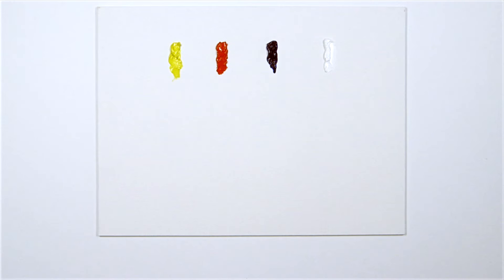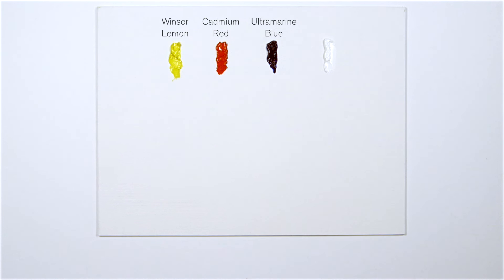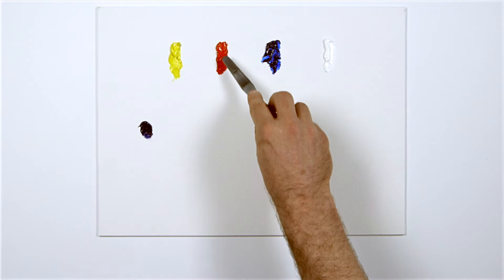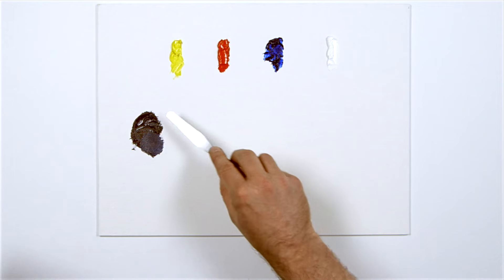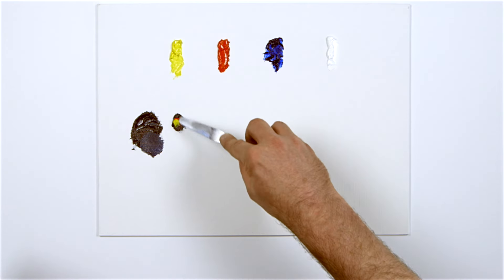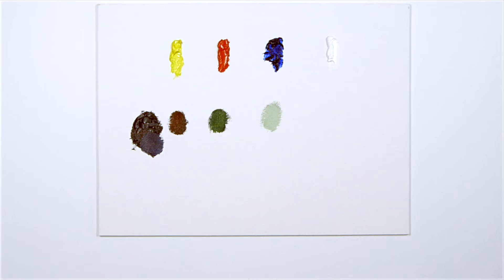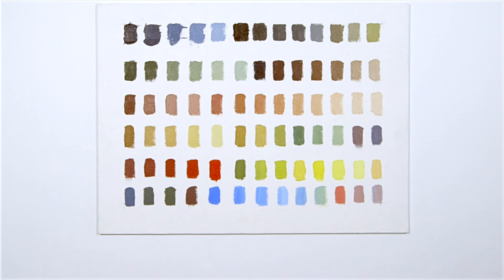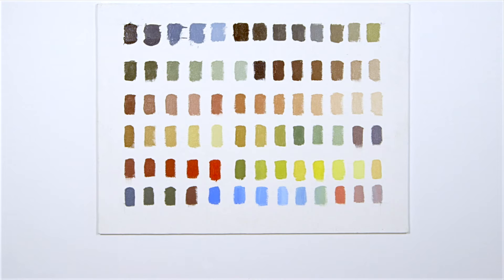Mixing chromatic greys | Winsor & Newton Masterclass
How to mix chromatic greys